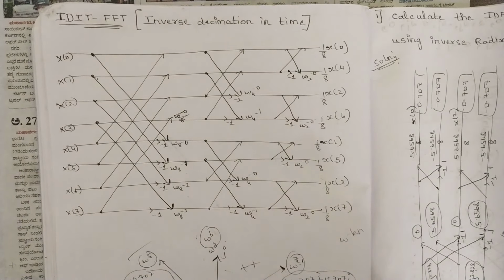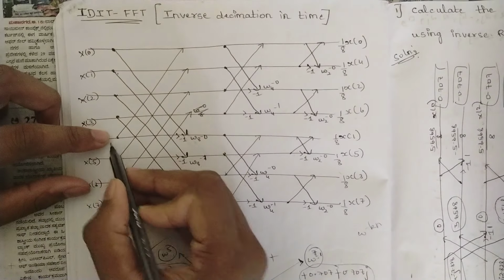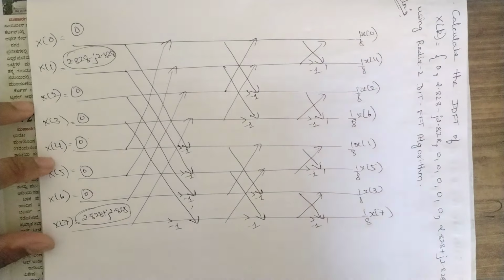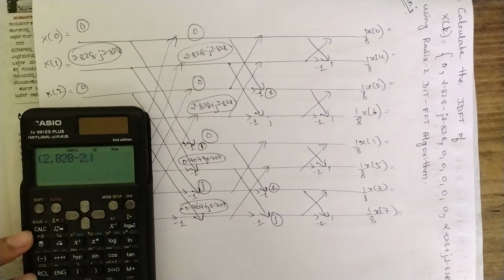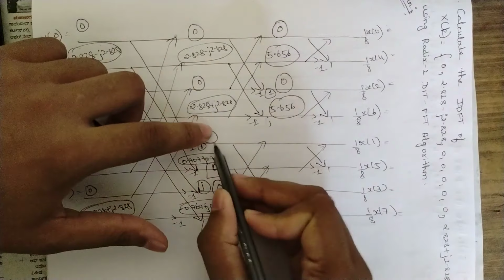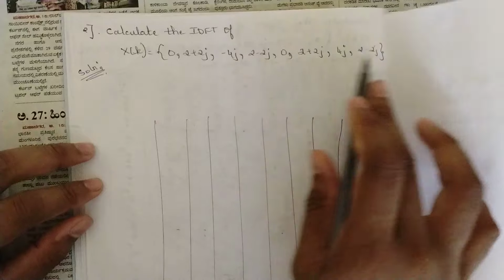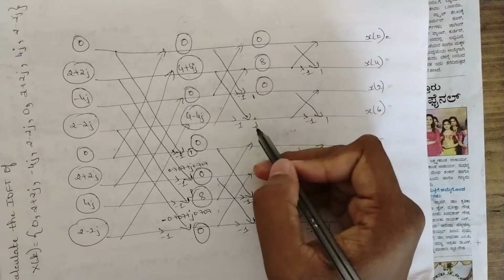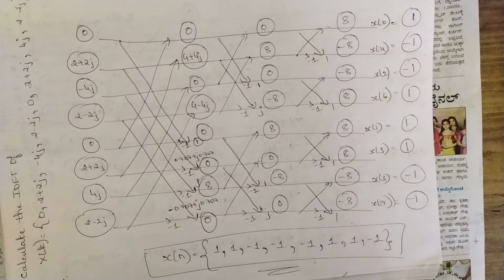10.IDIT-FFT OR Radix-2-FFT Algorithms 8 Point DFT Concept,2 Problem Solved 5th Sem ECE VTU BEC502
Time Stamps:
00:00- IDIT FFT structure
04:03- Problem 1
14:32- problem 2

Inverse DIT-FFT